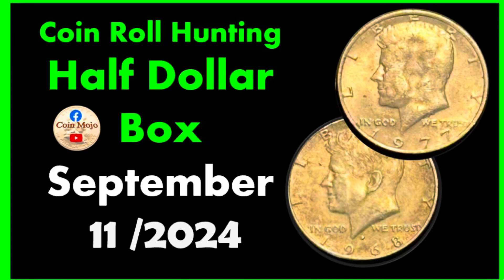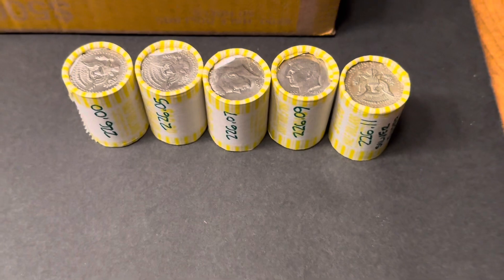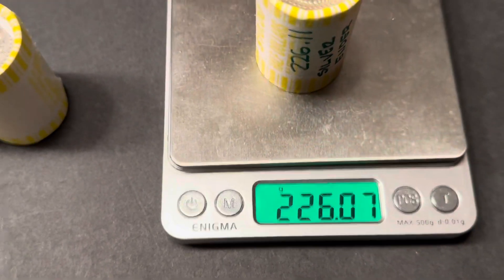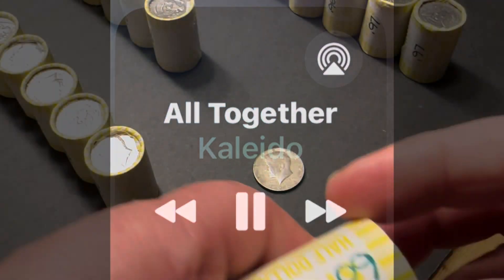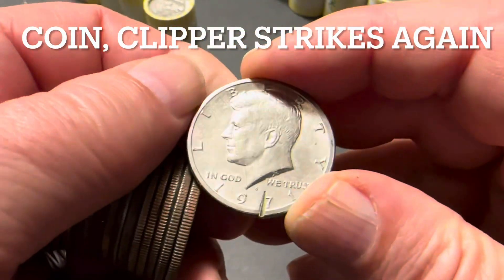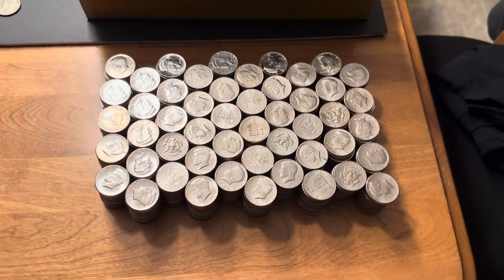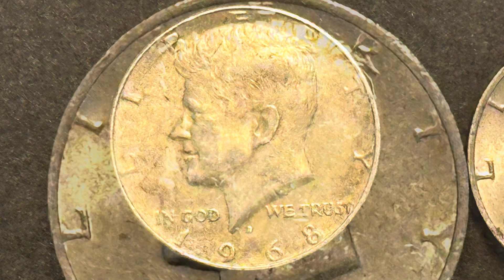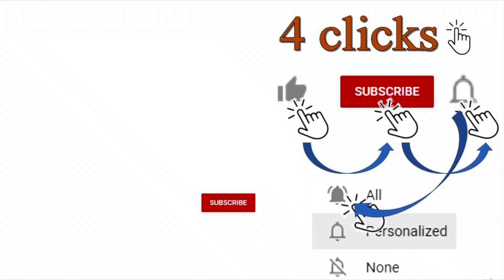$500 Half Dollar box hunt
I Managed to pull a $500 box out of a bank cold calling today. What did I find? Let’s take a look.

Shout out to Kaleido Band for providing the musical overlay